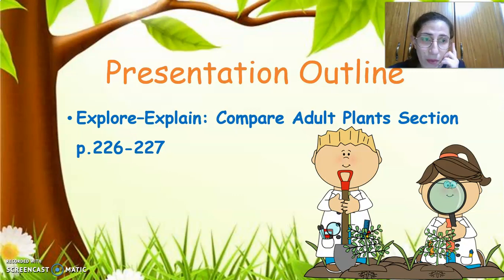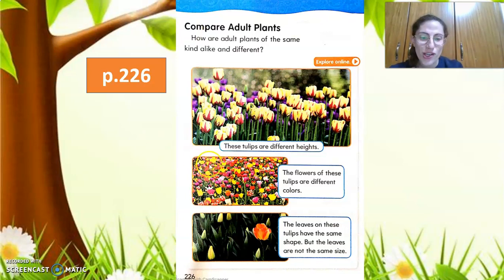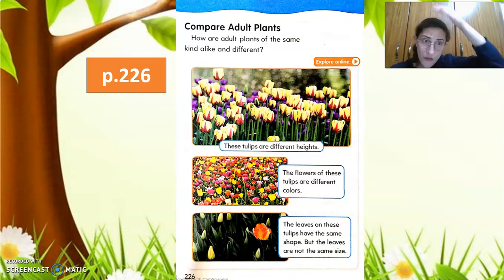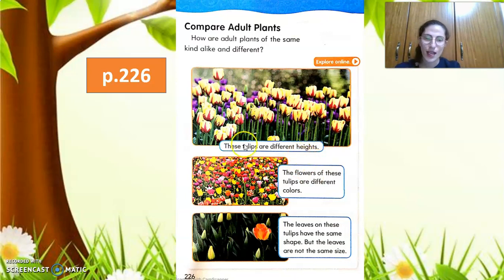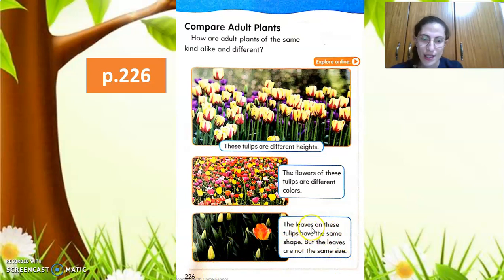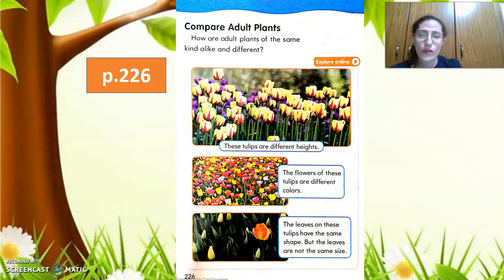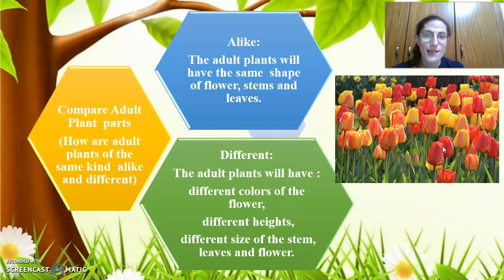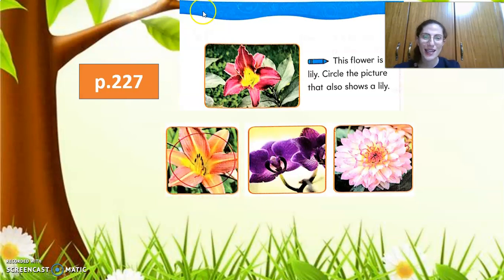G1 U5 L1 Compare Adult plants section